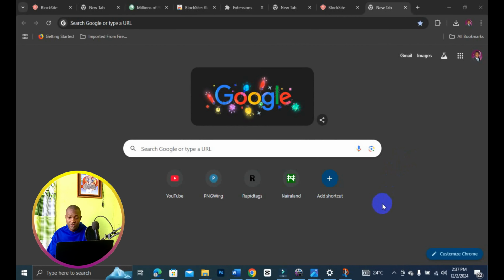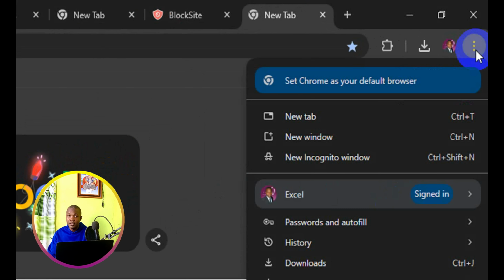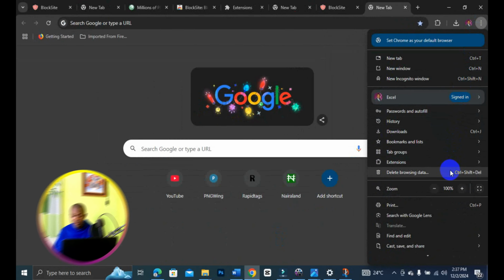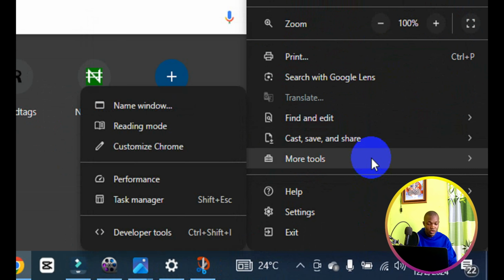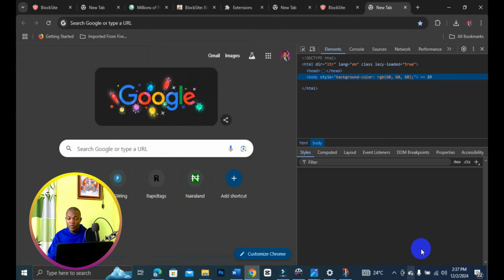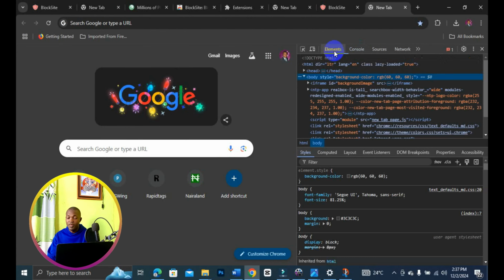How to Access Developer Tools in Chrome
💻🔧 Master Your Browser: How to Access Developer Tools in Chrome - Full Guide! 🔧💻

Welcome to our comprehensive guide on how to access Developer Tools in Google Chrome! Whether you're a web developer, a curious learner, or someone looking to troubleshoot website issues, this video will walk you through the entire process effortlessly. Perfect for all Chrome users, this guide ensures you can access and utilize Developer Tools quickly and effectively.

In This Video:
1. Introduction - Understanding the benefits of using Developer Tools and how they can enhance your web development and debugging experience.
2. Accessing Chrome Settings - Step-by-step instructions on how to access the settings menu in Google Chrome.
3. Opening Developer Tools - Detailed guide on various methods to open Developer Tools, including keyboard shortcuts and menu options.
4. Exploring the Elements Panel - How to use the Elements panel to inspect and modify HTML and CSS.
5. Using the Console - Instructions on how to use the Console to debug JavaScript, log messages, and run commands.
6. Network Analysis - Tips on using the Network panel to monitor and analyze network requests and performance.
7. Performance Monitoring - How to use the Performance panel to analyze and improve website performance.
8. Debugging JavaScript - Steps on setting breakpoints and debugging JavaScript using the Sources panel.
9. Application Panel - How to use the Application panel to inspect and manage storage, cookies, and service workers.
10. Security and Audits - Tips on using the Security and Audits panels to ensure website security and optimize performance.
11. Customizing Developer Tools - How to customize the Developer Tools interface to suit your needs.
12. Troubleshooting Tips - Solutions to common issues you might encounter while using Developer Tools in Chrome.

Why Watch?
- Practical tips to enhance your web development and debugging experience.

If you find this video helpful, please give it a thumbs up, leave a comment with your thoughts, and subscribe to our channel for more Google Chrome tutorials and web development guides.

Unlock the power of Developer Tools in Google Chrome with these simple steps. Let’s get started!